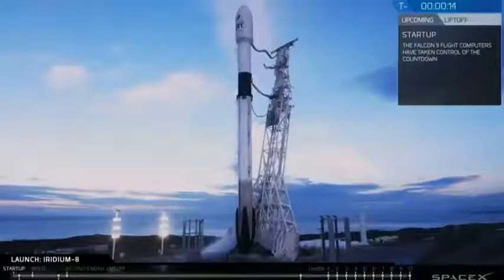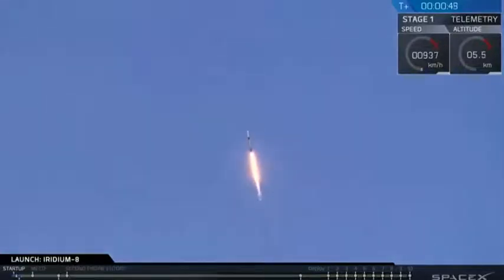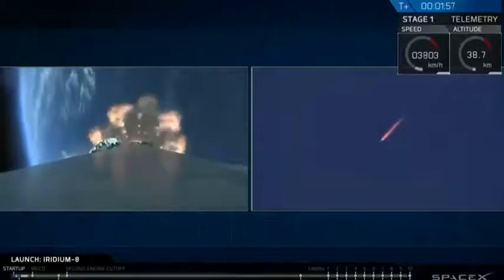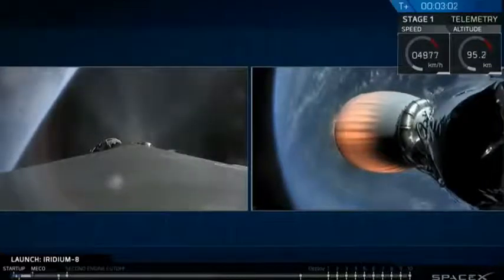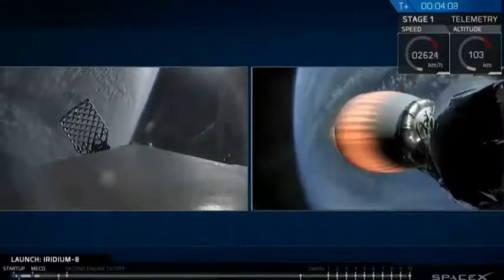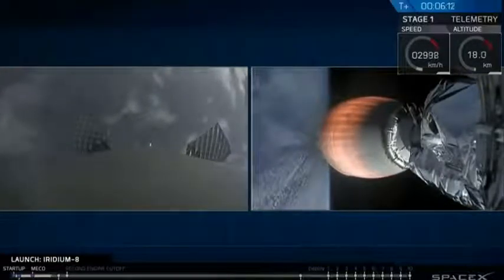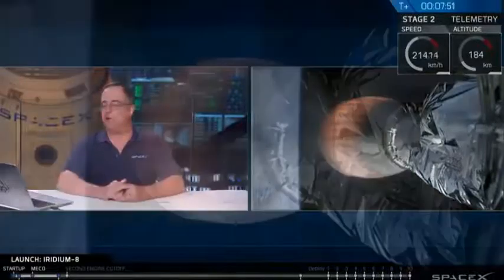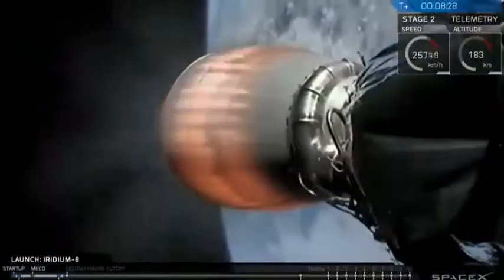Falcon 9 Iridium 8 Launch & 1st Stage Landing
A SpaceX Falcon 9 rocket launched the Iridium-8 NEXT mission, 10 satellites to low- Earth orbit for Iridium, from Space Launch Complex 4E (SLC-4E) at Vandenberg Air Force Base in California, on 11 January 2019, at 15:31 UTC (07:31 PST).

Following stage separation, Falcon 9’s first stage (Block 5 B1049) landed on the “Just Read the Instructions” droneship, stationed in the Pacific Ocean.

Falcon 9’s first stage for the Iridium-8 mission was previously supported the Telstar 18 VANTAGE mission in September 2018.

Credit: SpaceX